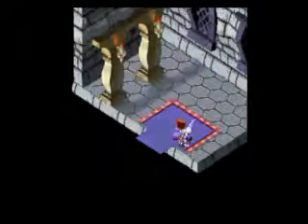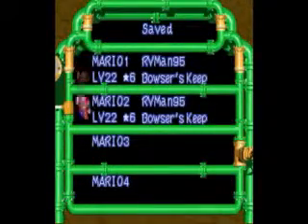Super Mario RPG Part 31: Ending Exor!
After dealing with the 6 doors of doom (off screen I might add) I then proceed to beat up a brainwashed Magikoopa, the asthmatic soldier Boomer, and Exor, who definitely deserves an ass-whooping since Part 1! By beating Exor, I open the final level of the game.